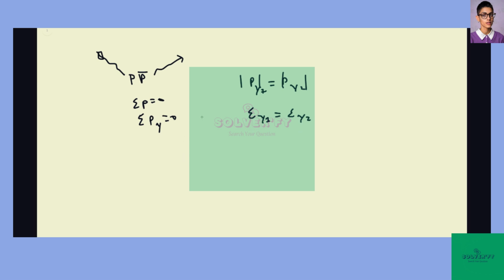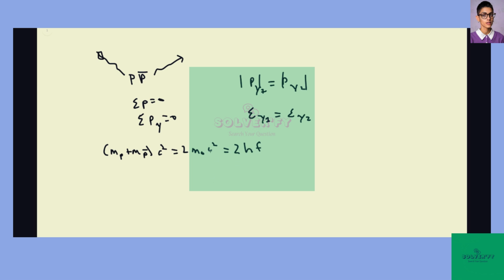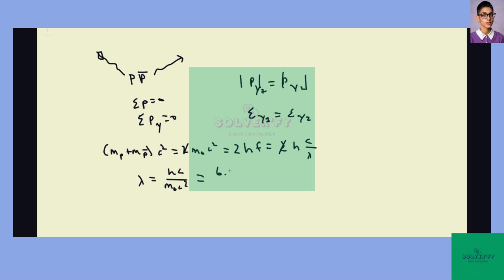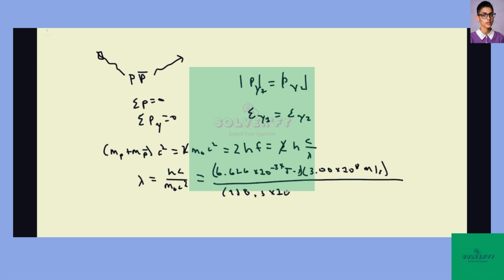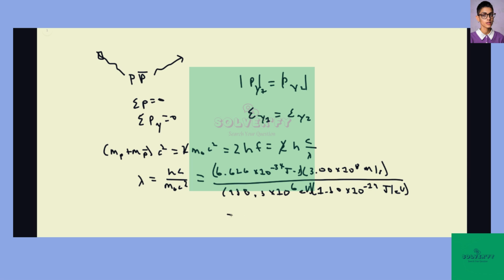What are the wavelengths of the two photons produced when a proton and antiproton at rest annihilate